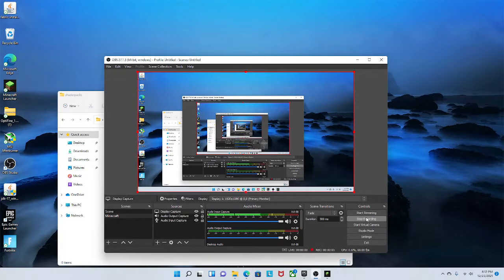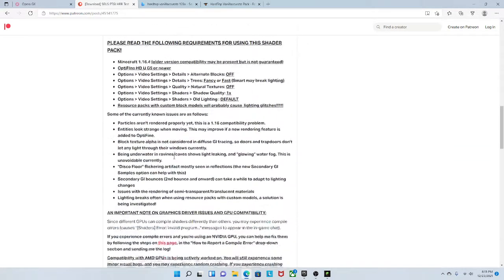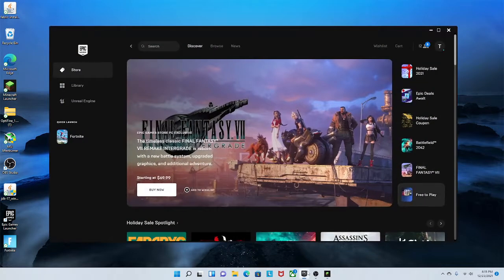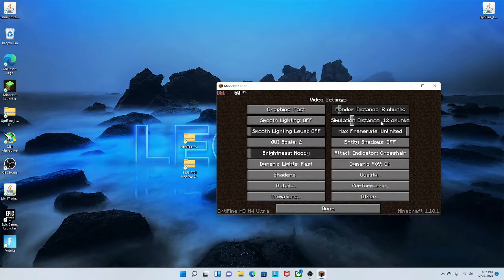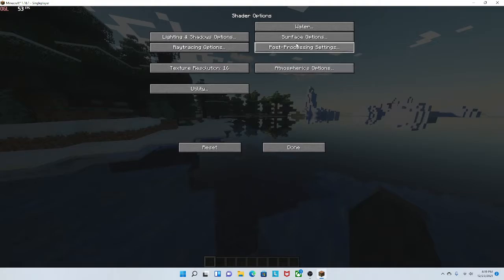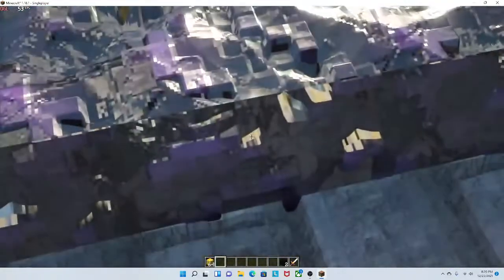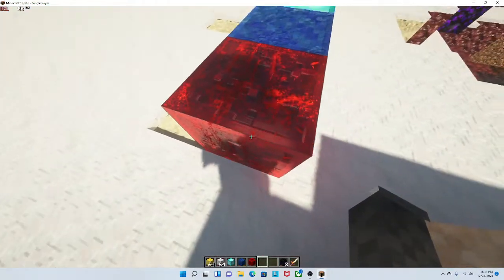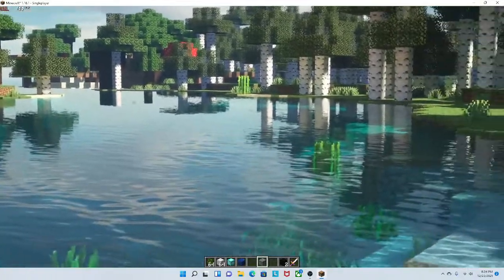how to make minecraft more realistic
how to make minecraft realistic